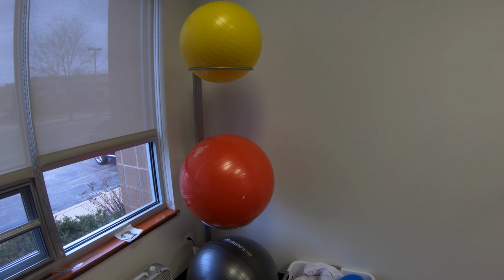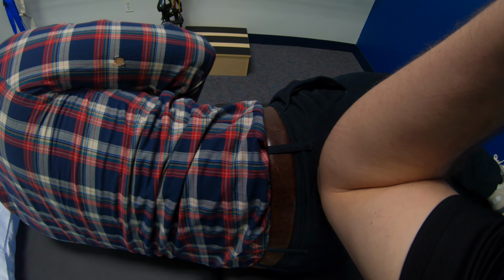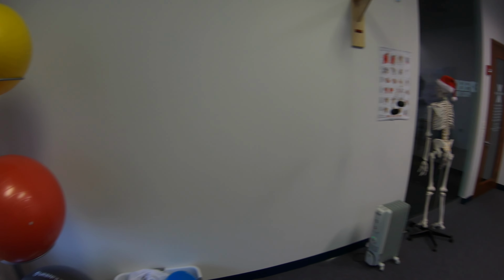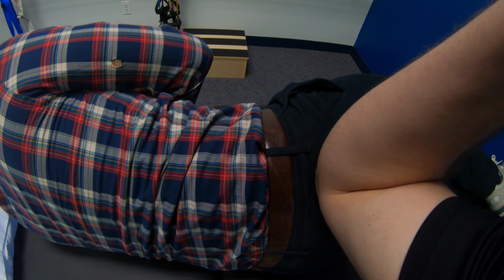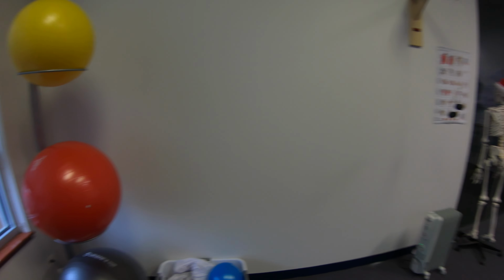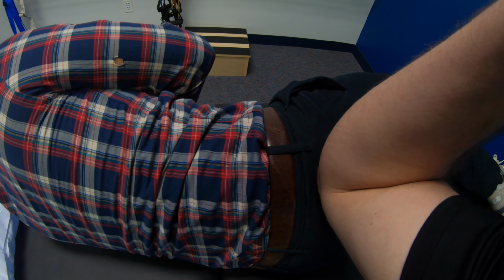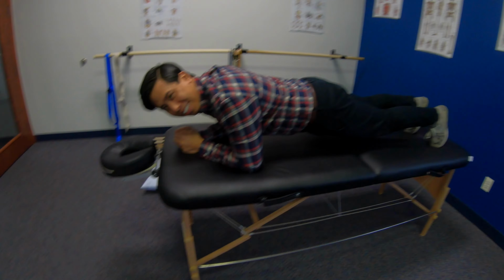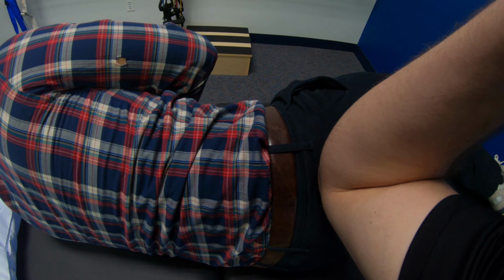12 Days of Physical Therapy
Happy Holidays!

Lyrics:
On the first day of therapy, my PT gave to me
An elbow to my gluteus med

On the second day of therapy, my PT gave to me
Two therabands, and

On the third day of therapy, my PT gave to me
Three back cracks
Two therabands, and

On the fourth day of therapy, my PT gave to me
Four pistol squats
Three back cracks
Two therabands, and

On the fifth of therapy, my PT gave to me
Five pelvic tilts
Four pistol squats
Three back cracks
Two therabands, and

On the sixth day of therapy, my PT gave to me
Six planks on the-plinth
Five pelvic tilts
Four pistol squats
Three back cracks
Two therabands, and

On the seventh day of therapy, my PT gave to me
Seven research papers
Five pelvic tilts
Four pistol squats
Three back cracks
Two therabands, and

On the eighth day of of therapy, my PT gave to me
Eight scap retractions
Seven research papers
Five pelvic tilts
Four pistol squats
Three back cracks
Two therabands, and

On the ninth day of therapy, my PT gave to me
Nine forward step downs
Eight scap retractions
Seven research papers
Five pelvic tilts
Four pistol squats
Three back cracks
Two therabands, and

On the tenth day of therapy, my PT gave to me
Ten straight leg raises
Eight scap retractions
Seven research papers
Five pelvic tilts
Four pistol squats
Three back cracks
Two therabands, and

On the eleventh day of therapy, my PT gave to me
Eleven ankle joint mobs
Eight scap retractions
Seven research papers
Five pelvic tilts
Four pistol squats
Three back cracks
Two therabands, and

On the twelfth day of therapy, my PT gave to me
Twelve HEP sheets
Eight scap retractions
Seven research papers
Five pelvic tilts
Four pistol squats
Three back cracks
Two therabands, and